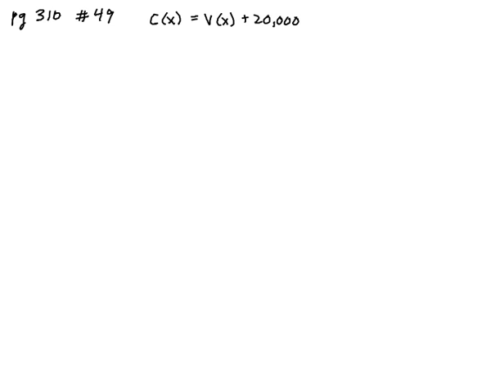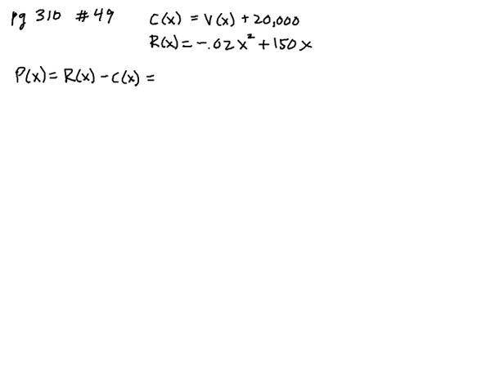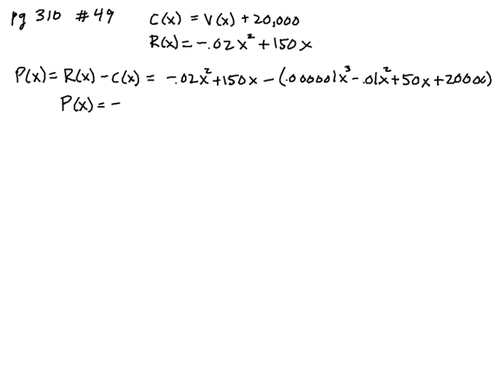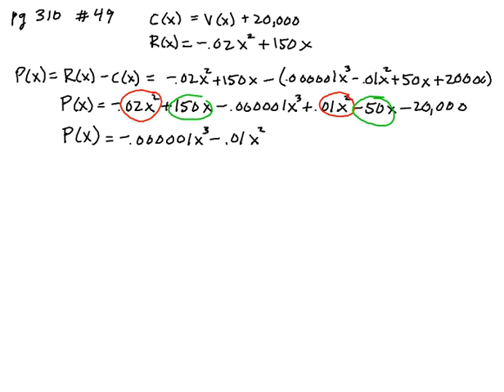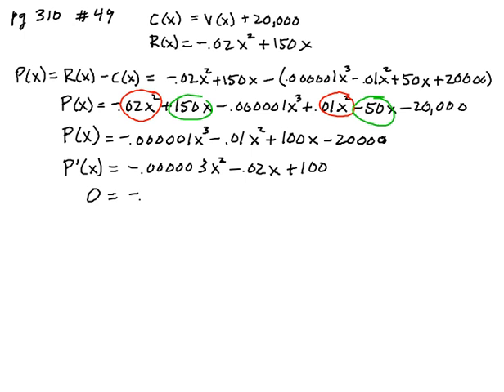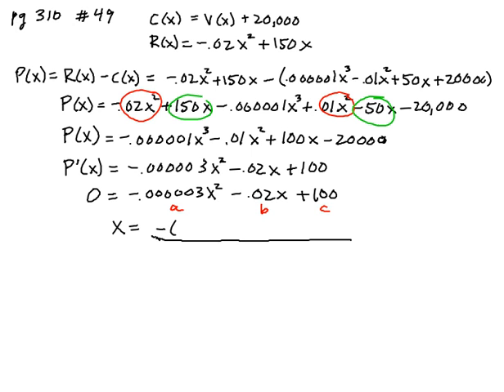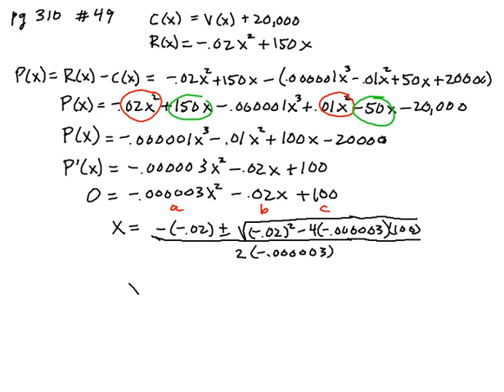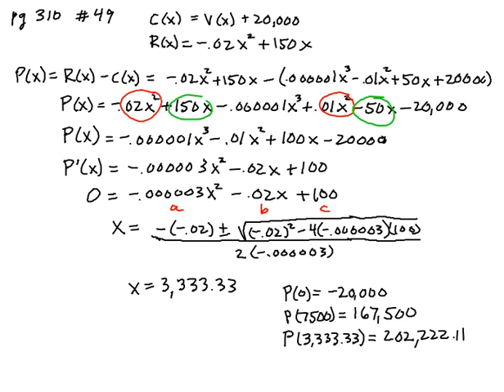MAT 2160 Optimize 1 sec 4 4 app 2